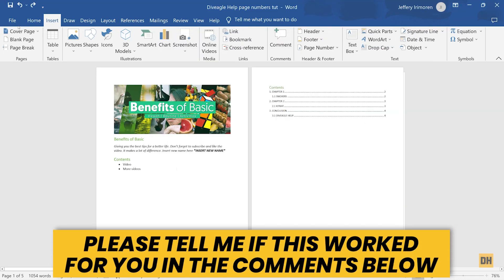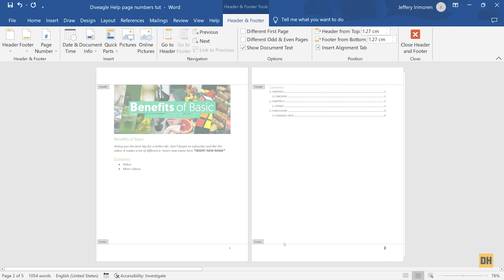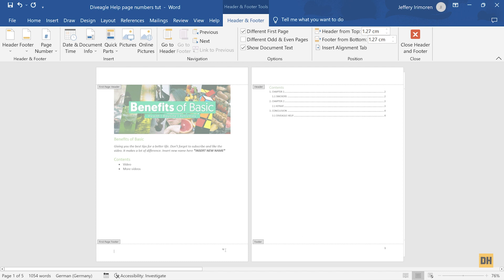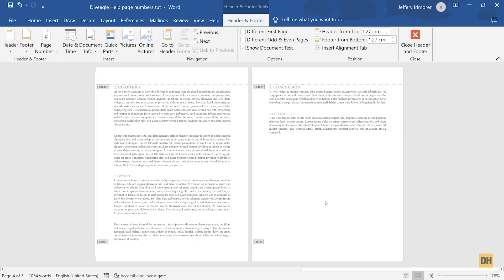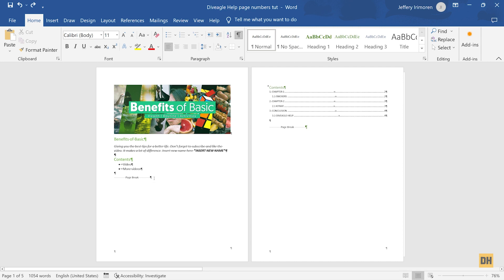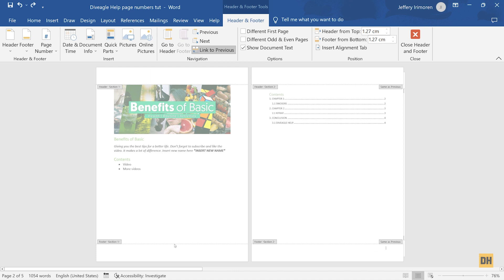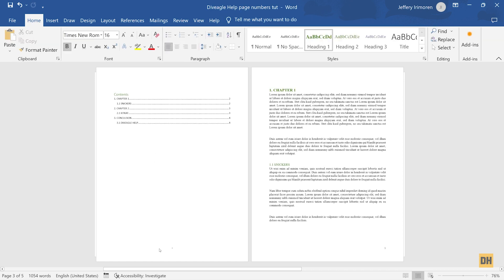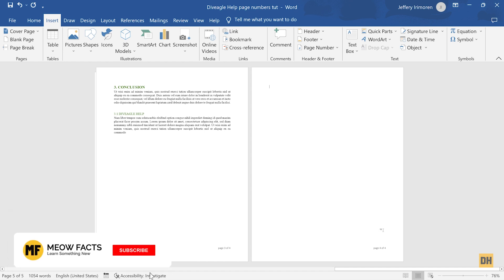How to Add Page Numbers in Word Document 2023 | Add Page Number in Specific Page in Word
In this simple-to-follow tutorial, learn How to Add Page Numbers in Word Document 2023. Firstly we add simple page numbers to all pages in your document. Next, we teach you how to change formatting, for example, if you want your page numbers to appear as Roman numerals. We then look at how to skip the page number on the first page and how to start the second-page numbering at 1. We also explore functionalities like how to add different even and odd page number alignments. And most importantly we look at how to begin page numbers on certain pages by using section breaks. If you watch through this tutorial completely, you'll be an expert at using page numbers in Microsoft Office Word

⌚ Timestamps
0:00 Introduction
0:20 How to insert basic page numbers
1:40 Format page numbers
2:35 Set different first page in word
3:36 Different even and odd pages
4:52 How to Remove page numbers
6:16 Start page numbers from a specific page
11:18 Page 1 of X formatting
15:58 Thanks

How to Add/Insert Table of Contents in Microsoft Word 2023 | Easily Insert Table of Contents in Word

How to to Create and Use Checkbox in Ms Excel | Insert, Add & Edit Checkbox in Excel

How to delete unwanted blank pages in Word | Delete Pages in Word & Remove a Blank Page in Word